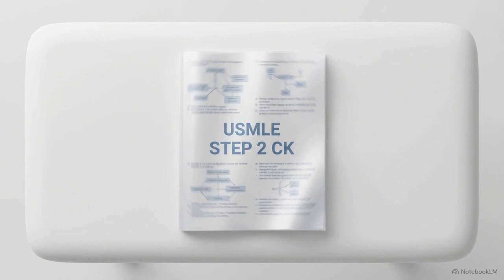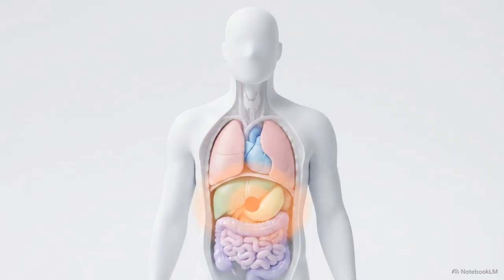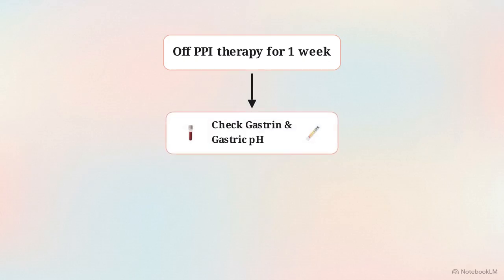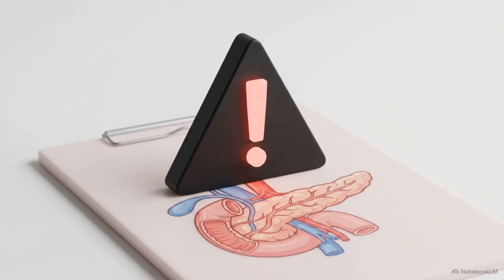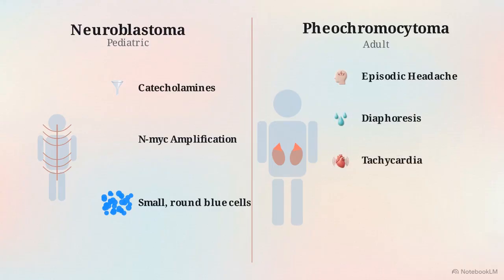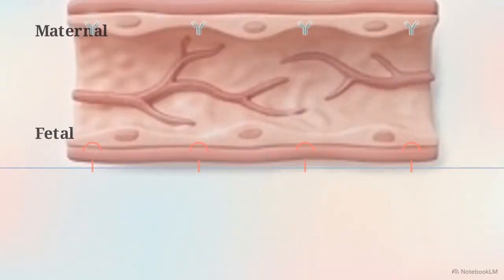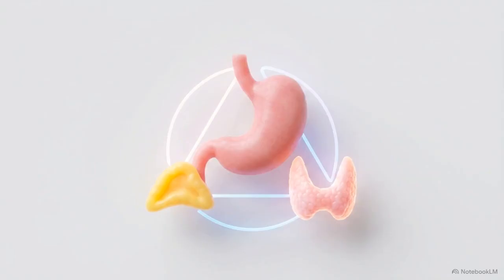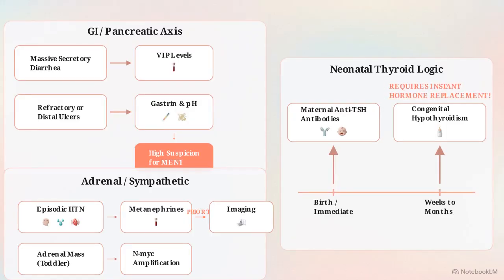Endocrine Triage Logic Deconstructing the Ambiguous Vignette